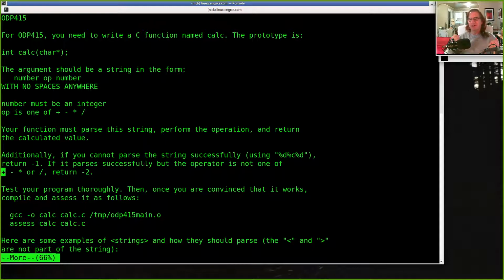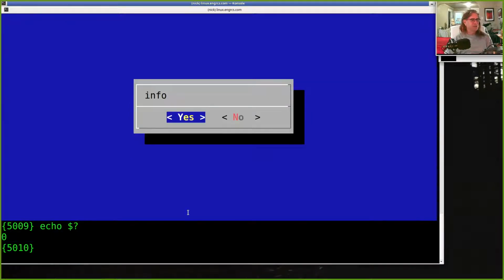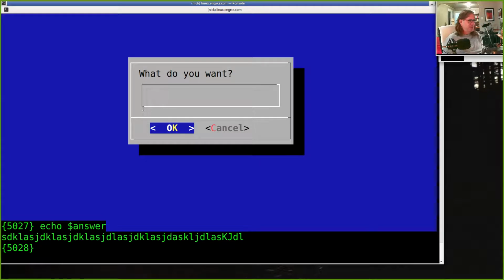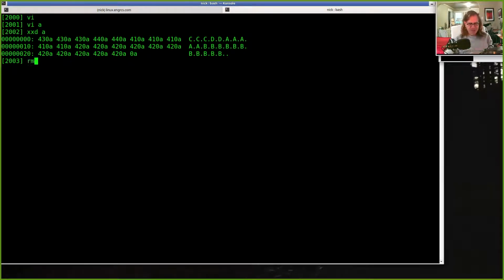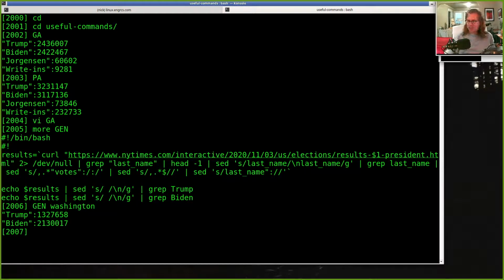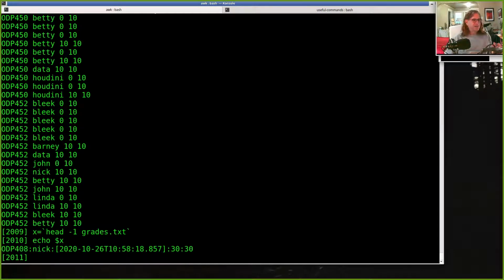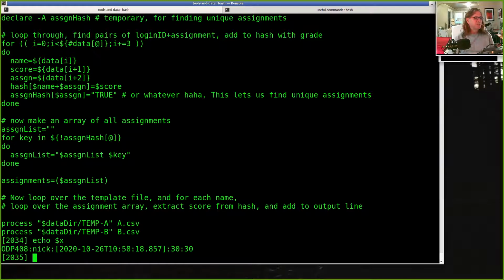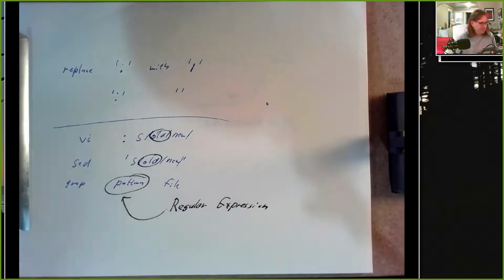CSE224A 20201105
00:00 ODP415 discussion
06:59 group work
08:32 dialog
29:32 awk
42:16 sed/regular expressions